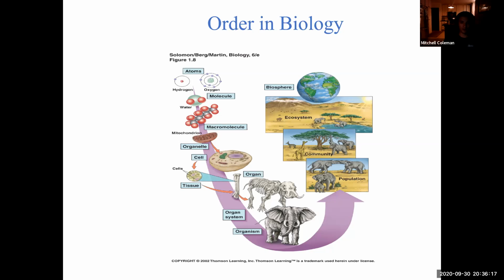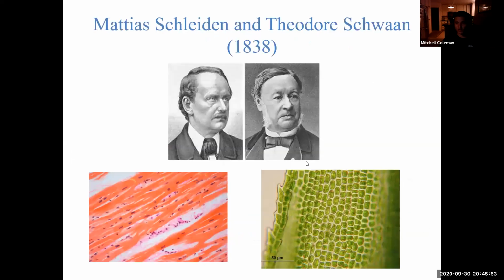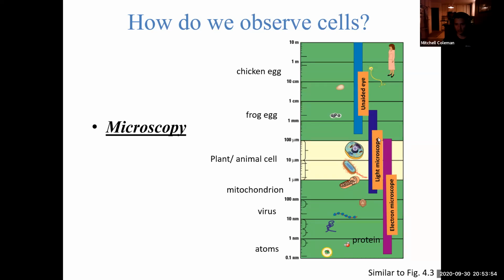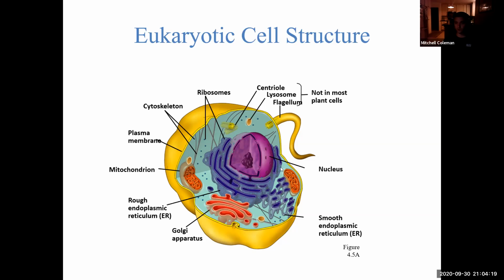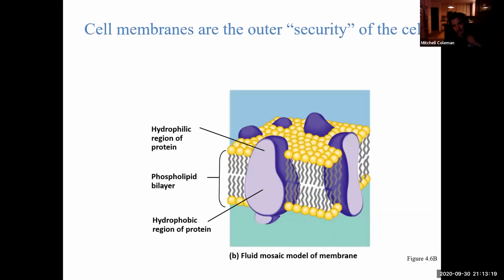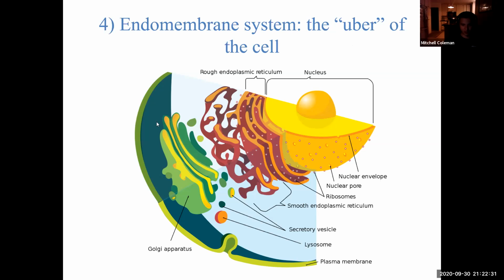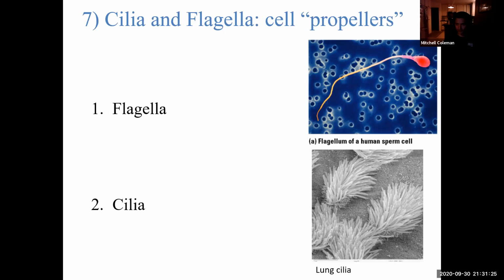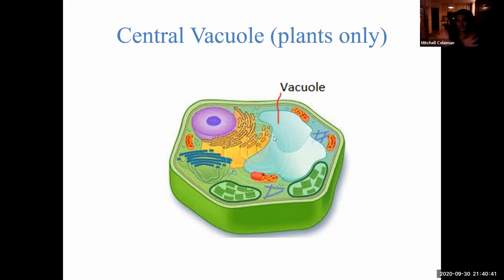Lecture 9: Cell Structure